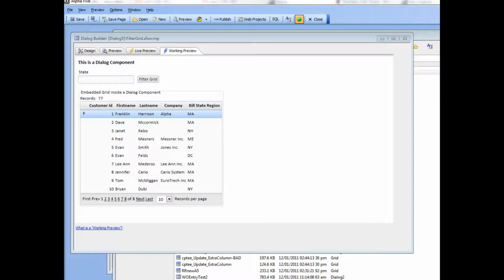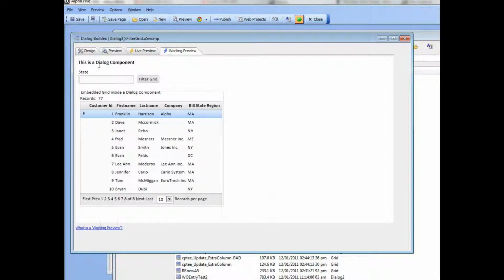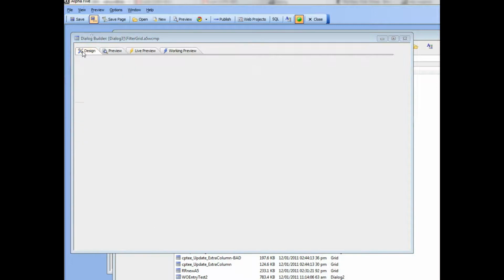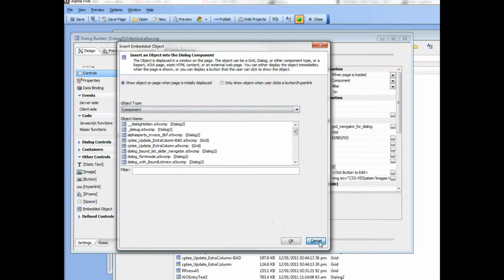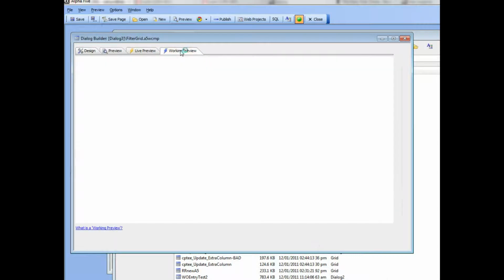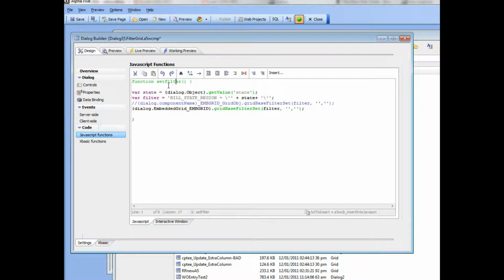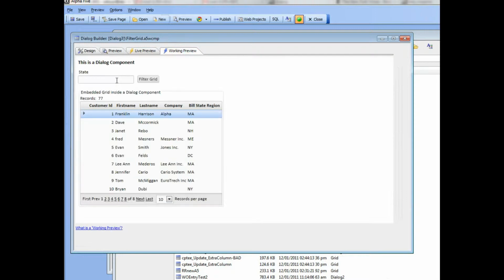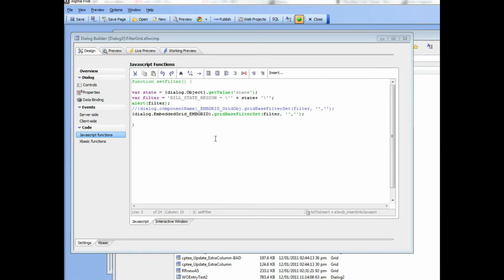V11 Embedding a Grid Component Inside a Dialog Component, Executing Methods on the Grid Part 1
D32 Alpha Five v11 Dialog embedded component grid 1

 In this video, we show how a Dialog Component can "host" a Grid Component (i.e., a Grid can be embedded inside a Dialog), and how the Dialog can call methods of the embedded Grid Component (Requires build 3846 or above).